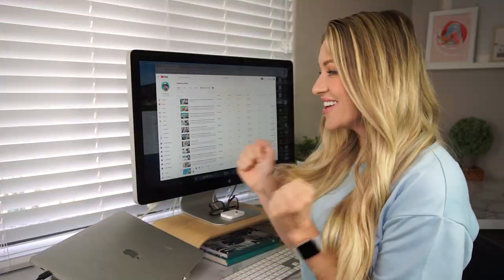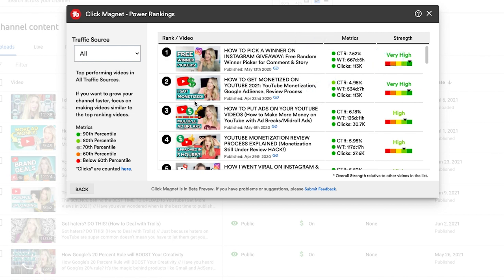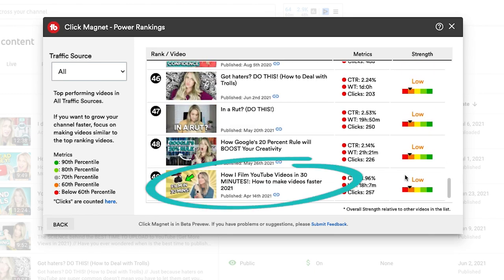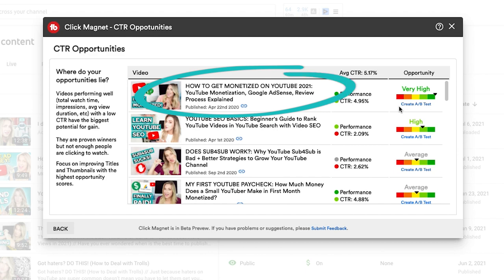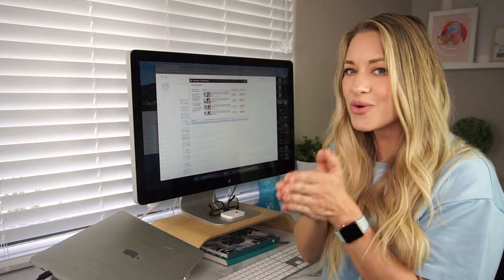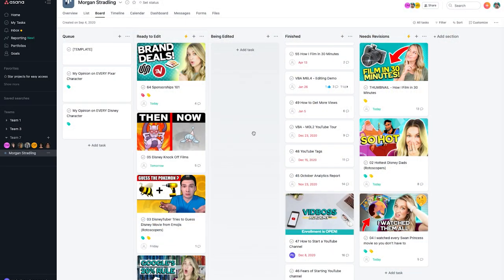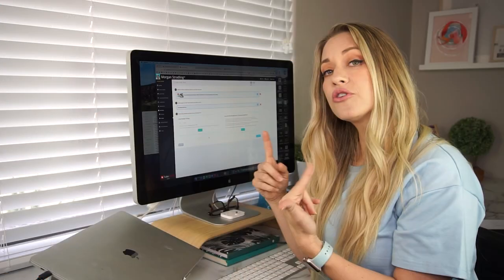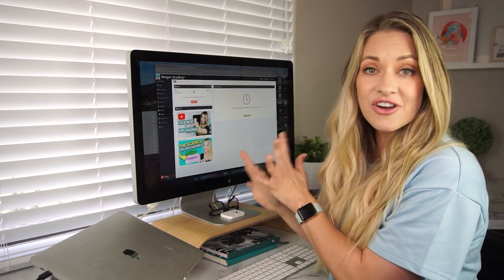Get MORE CLICKS with this SECRET WEAPON! (How to Split Test Thumbnails on YouTube)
Get MORE CLICKS with this SECRET WEAPON! (How to Split Test Thumbnails on YouTube) // Did you know that you can do YouTube thumbnail A/B testing to determine with data which thumbnail performs better (meaning a higher click-through rate and more views)?

TubeBuddy Click Magnet is an amazingly handy feature that allows you to split test thumbnails. This video breaks down YouTube A/B testing (also known as YouTube thumbnail split AB testing) and teaches you how to do an AB test on YouTube using a YouTube A/B testing tutorial.

⏰ TIME STAMPS
0:00 Is no one clicking on your videos?
1:18 Thumbnails matter!
2:00 My secret weapon to increasing CTR
10:16 TubeBuddy AB testing tutorial

👩‍💻 WORK WITH MORGAN!

✦ Camera (Sony A6400)
✦ Boom Mic + Stand
✦ Ring Light
✦ Studio Lights & Backdrops
✦ Mobile Tripod (GorillaPod)
✦ SD Card for 4K Videos (SanDisk 128GB Extreme Pro)

Still reading this? Then write "I have the power!" in the comments!

💃🏼 ABOUT MORGAN
Hey there! I'm Morgan Stradling, an ex-corporate girl turned online video coach. I’m passionate about helping entrepreneurs get more clients and make more money through video marketing and social media marketing. Whether it's working with me in my one-on-one business coaching or teaching on YouTube, I'm here to help you launch, grow, and scale your business using video!